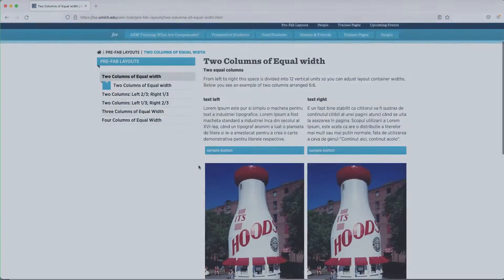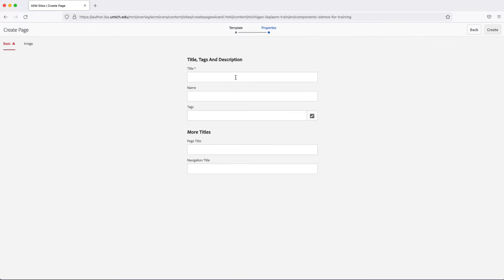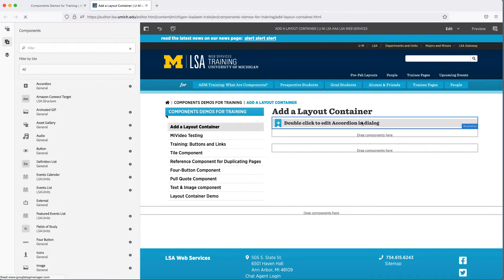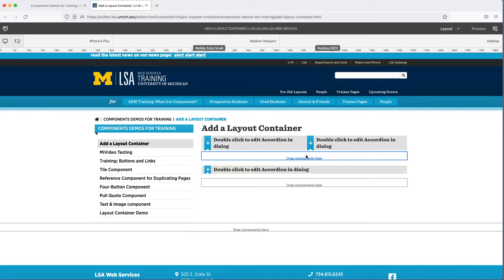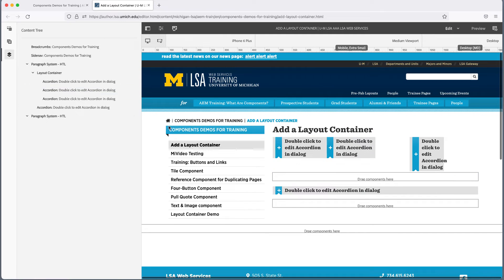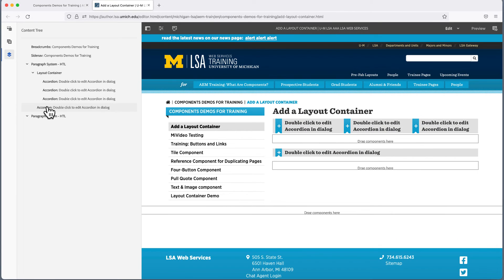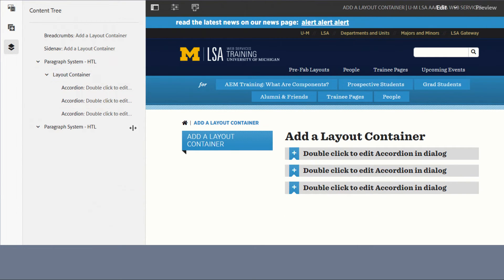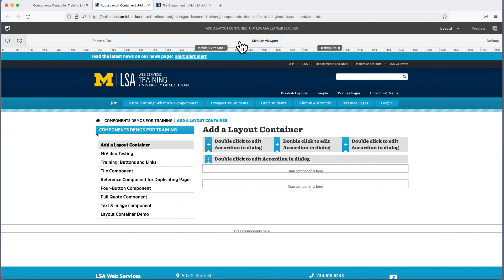AEM Training: Position Content in Layout Containers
Add components to a layout container and then adjust them from appearing in a single column into two columns